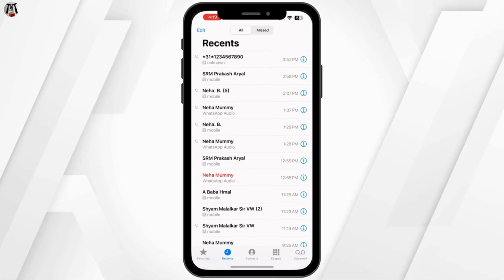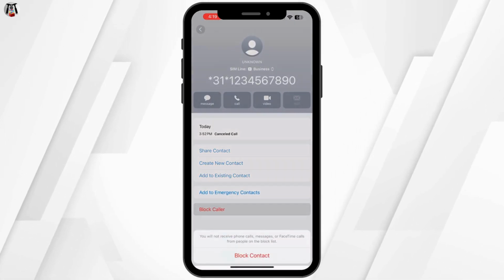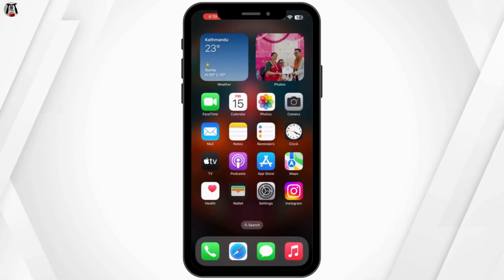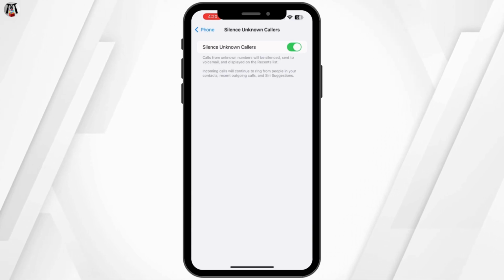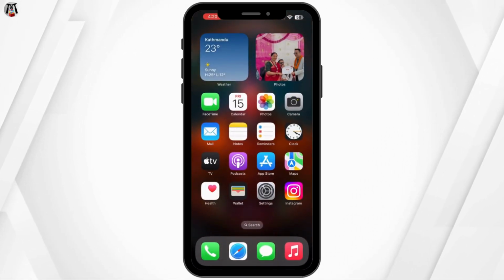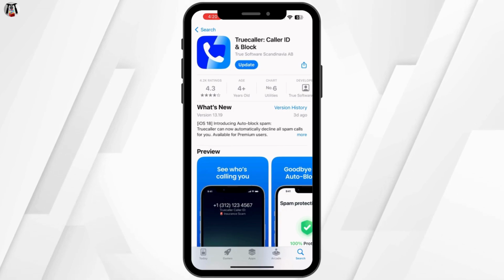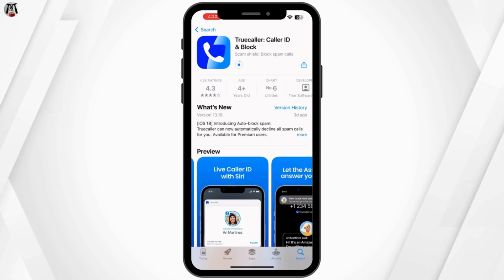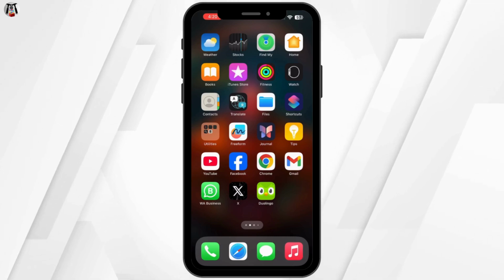How to Block Scammer Calls on iPhone | Apple Support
Tired of receiving scam calls on your iPhone? This guide will walk you through effective steps to block scammer calls, protect your privacy, and stop unwanted calls in 2024. Learn how to use built-in iPhone features and third-party apps to block or report these calls.

Timestamps:
0:00 introduction
0:15 steps to block scammer calls on iPhone

Timestamps:
0:00 introduction
0:15 steps to block scammer calls on iPhone